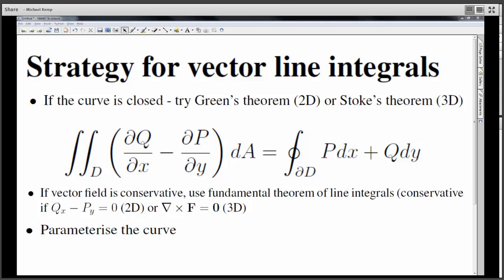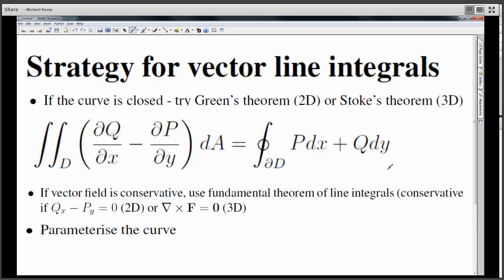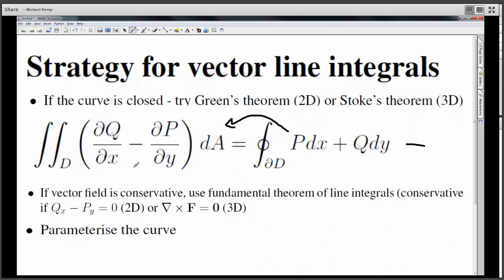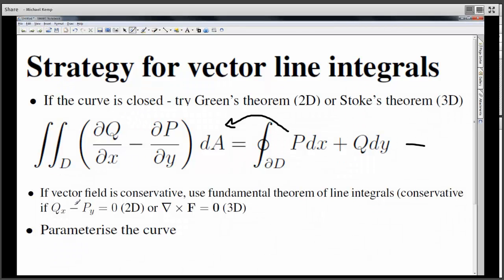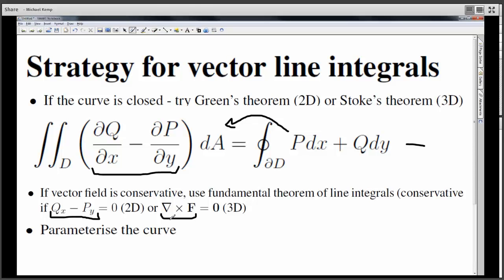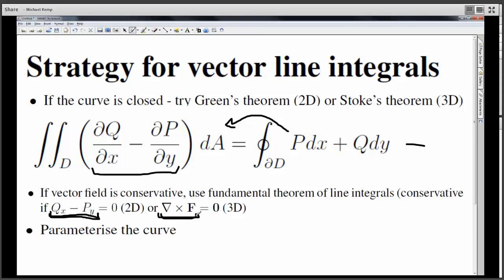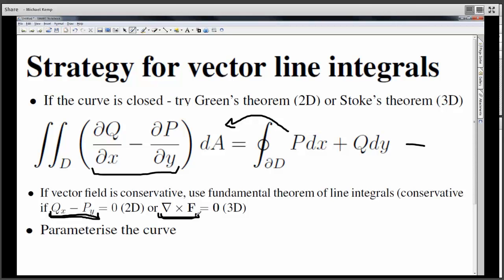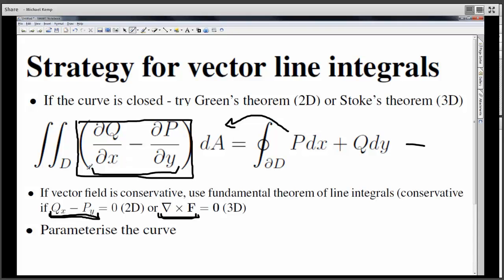MTH218 Multivariable Calculus 2017 8a - vector line integrals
overview of vector line integrals, talking about what method to try.